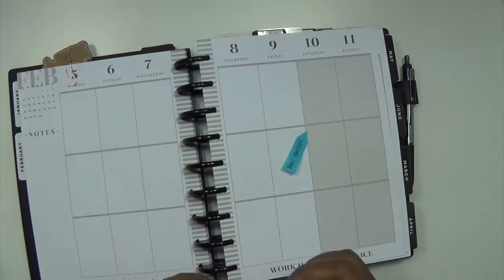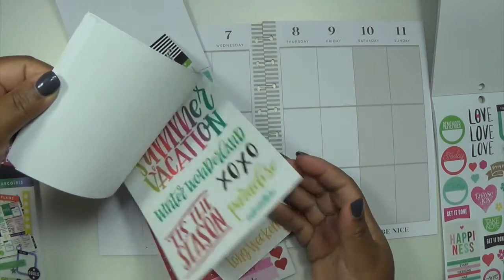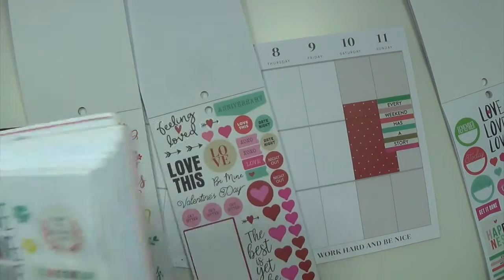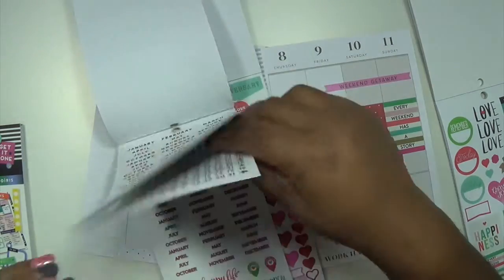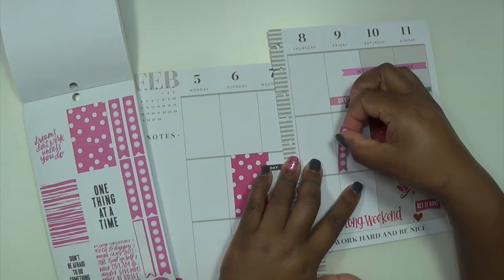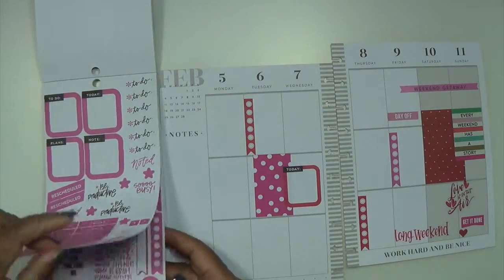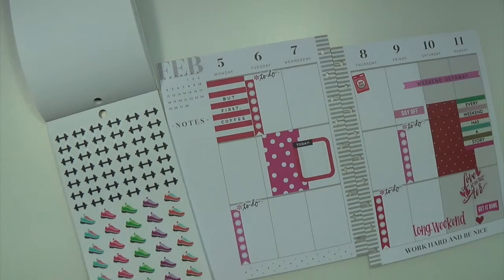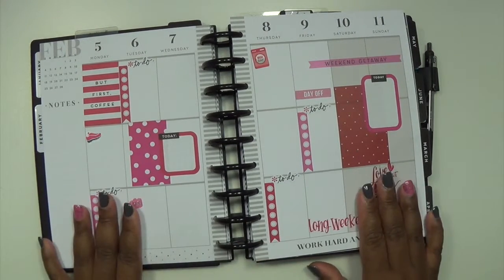HP PWM for Valentines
In this video I'm planning valentines a week earlier as that's when I'll be celebrating.